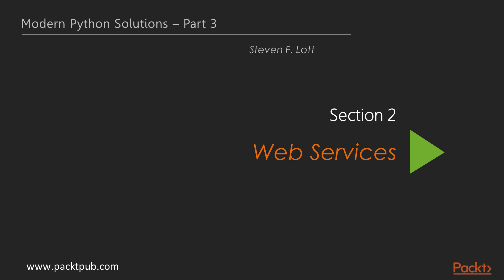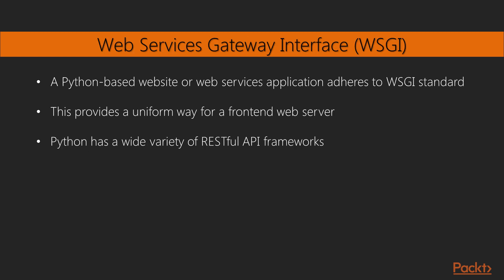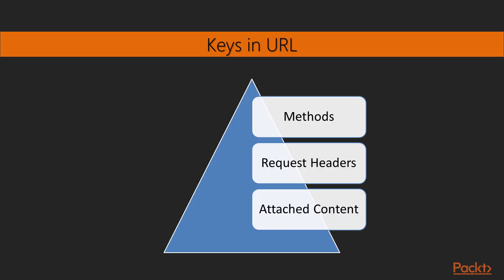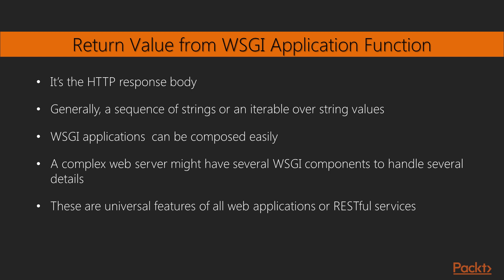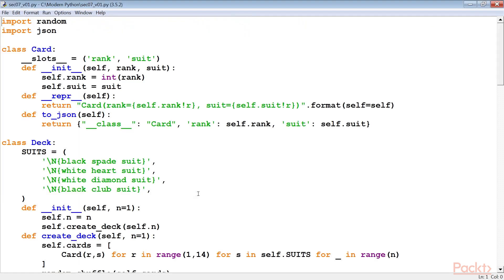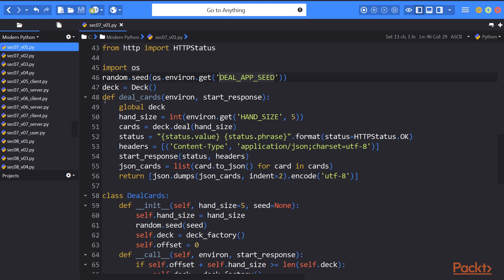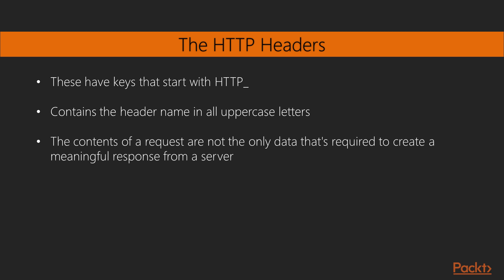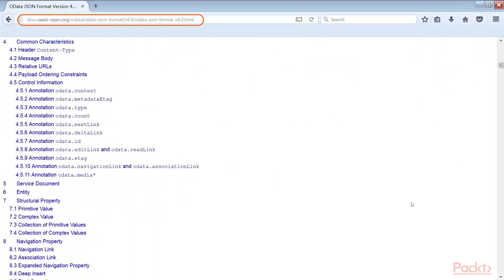Modern Python Solutions - Part 3 : Implementing Web Services with WSGI | packtpub.com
Let's create applications that support layered composition following the WSGI standard.
• Import needed modules, objects, and use the HTTPStatus class
• Import or define the underlying classes and create objects that are shared by all sessions
• Define the target WSGI application as a function and build a server that runs the WSGI application